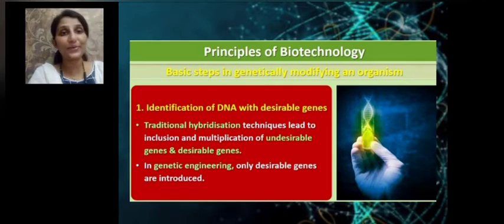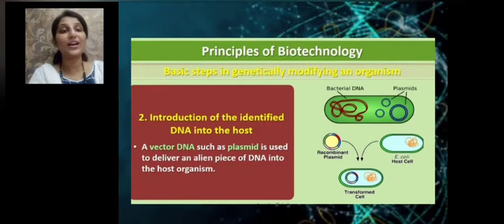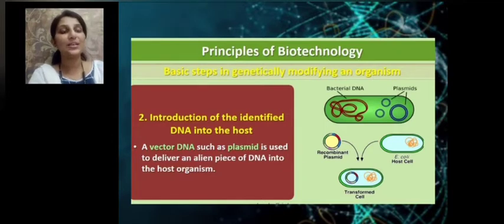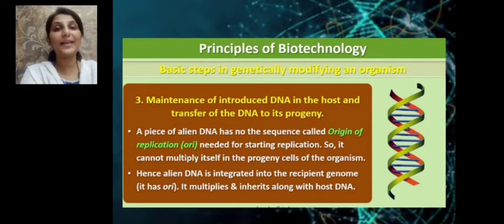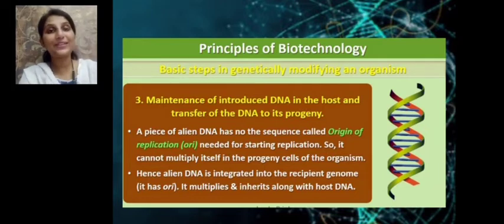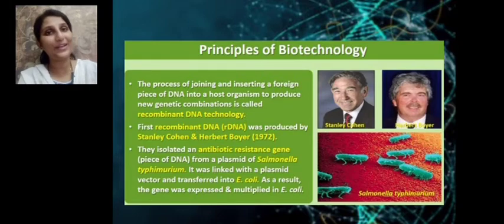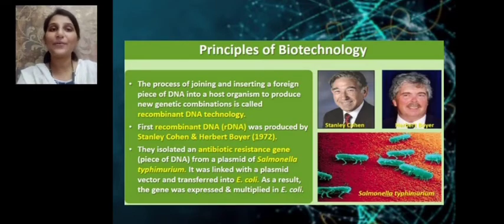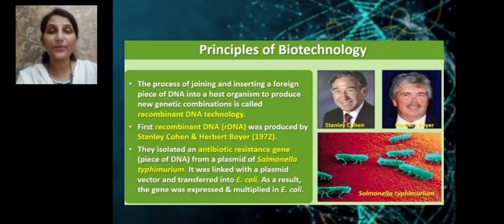BIOTECHNOLOGY: PRINCIPLES & PROCESSES- MODULE 2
STEPS IN GENETICALLY
MODIFYING AN ORGANISM